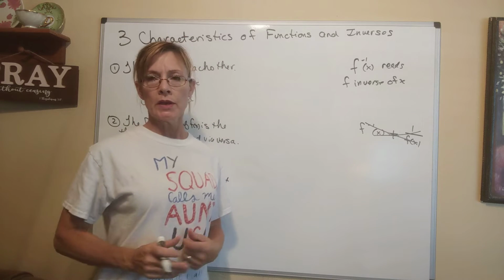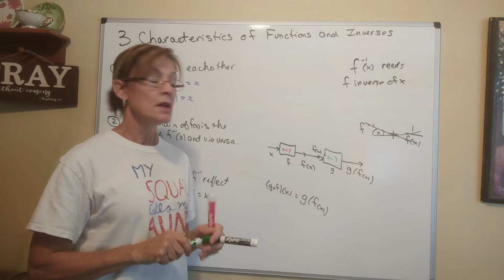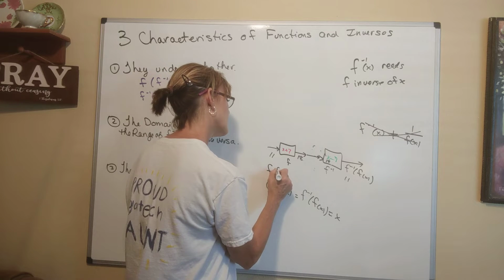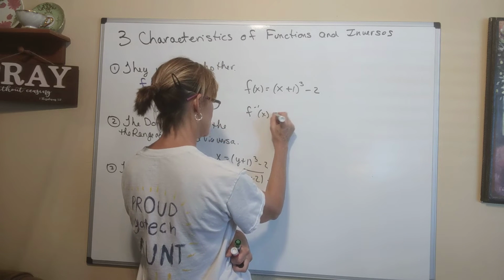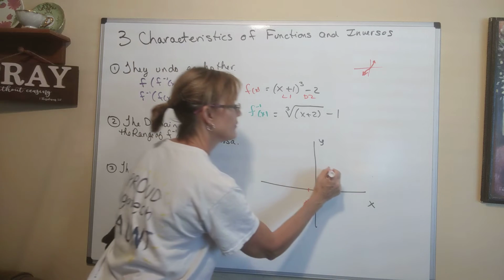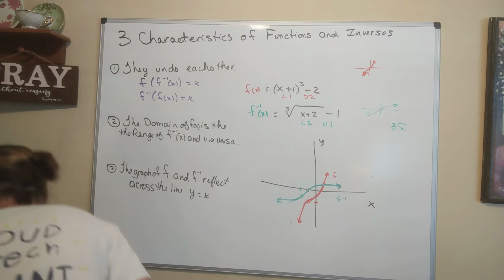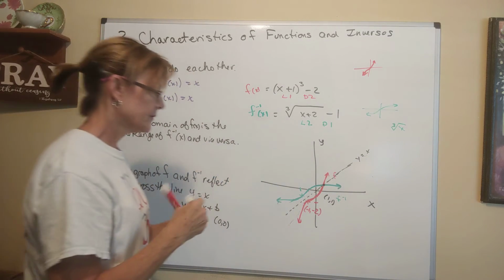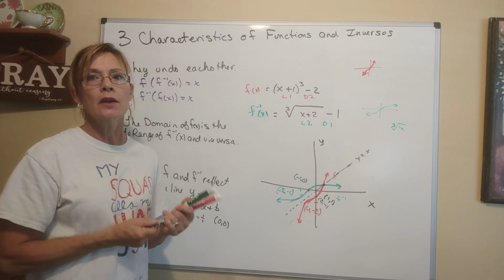Functions and Inverse Functions 3 Characteristics